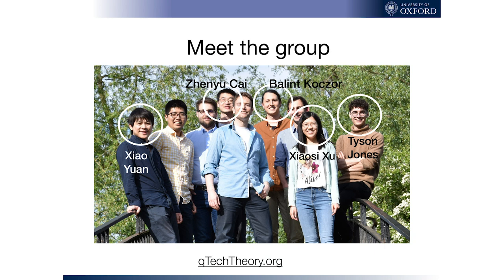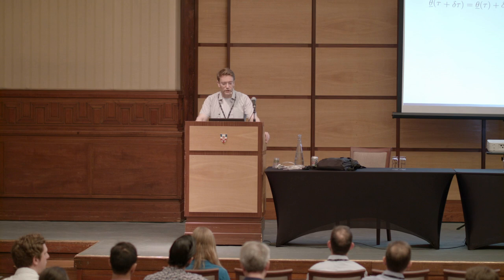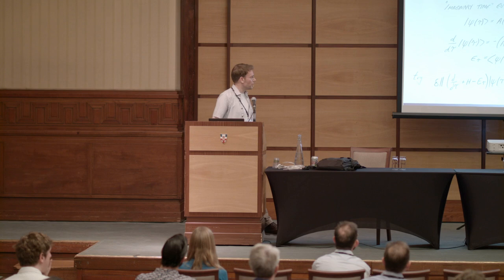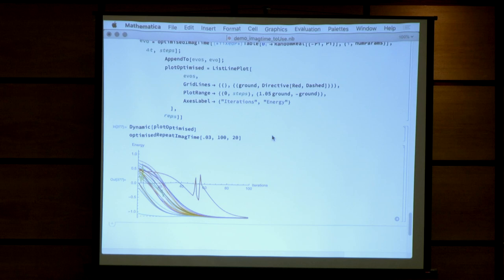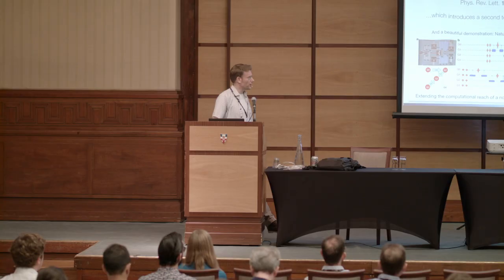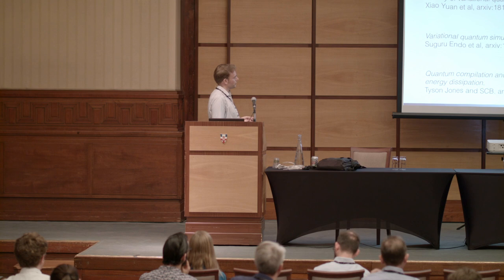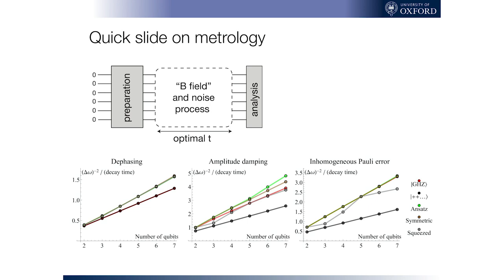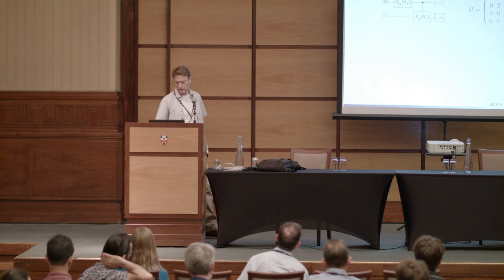Simon Benjamin (Oxford) - Variational algorithms: Error-resilient tools for...